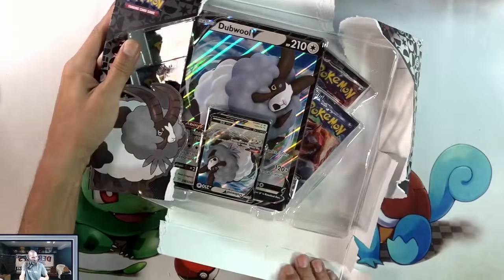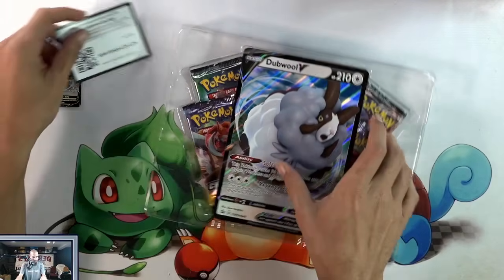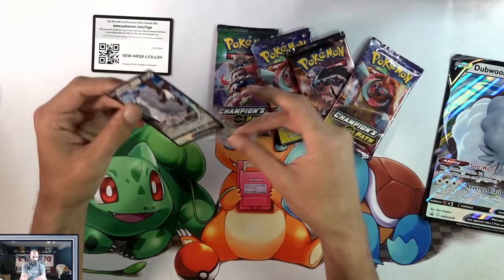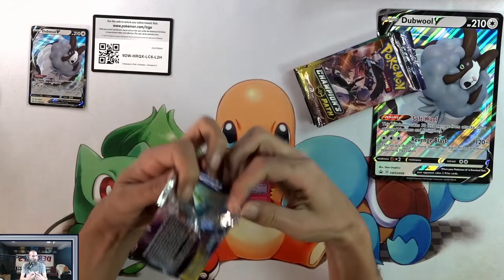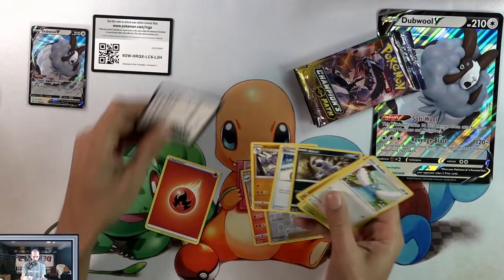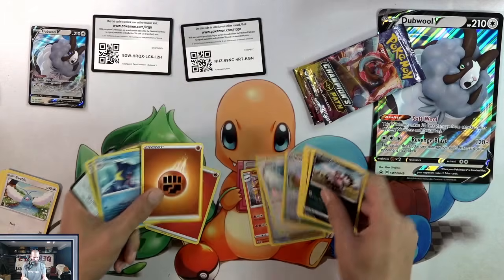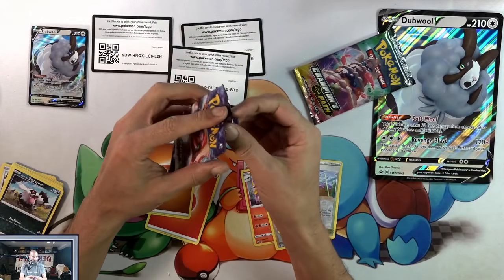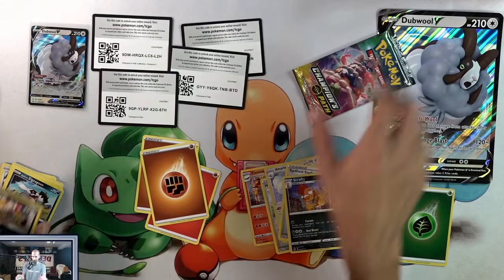Profit or Loss? Dubwool V Collection Box